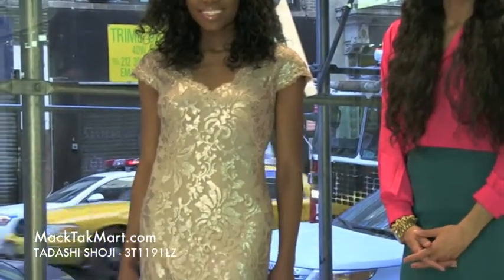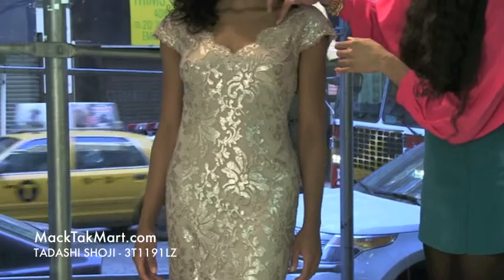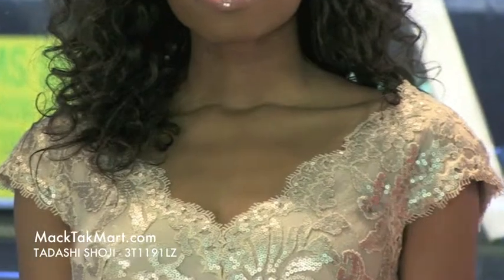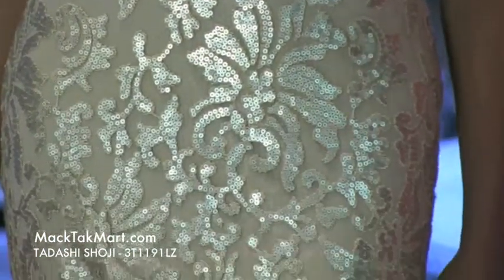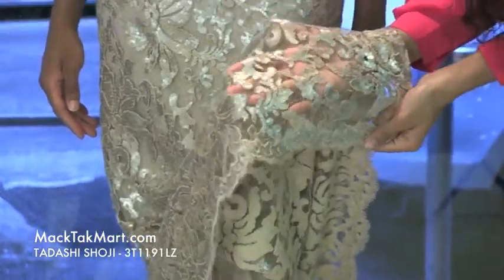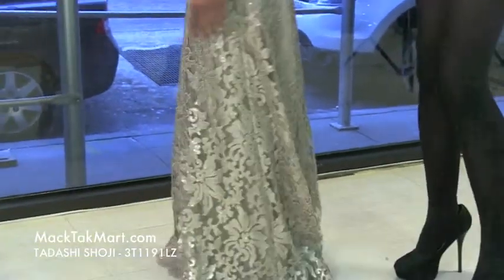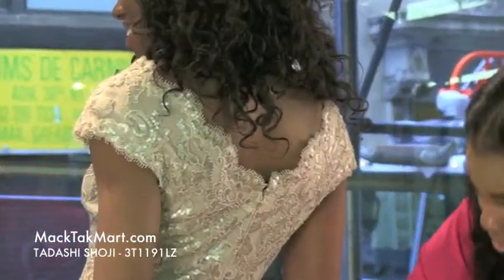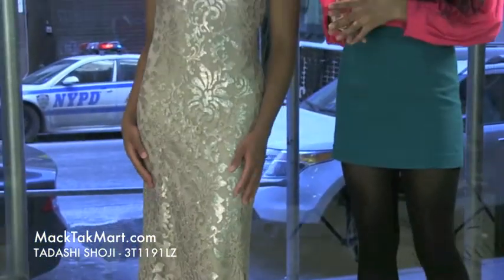MACKTAKMART TADASHI SHOJI 3T1191LZ